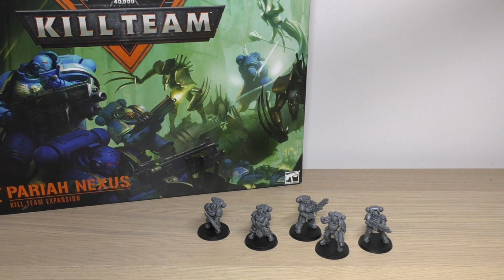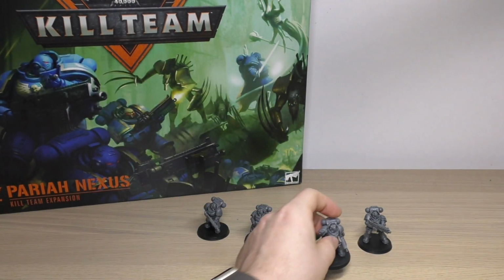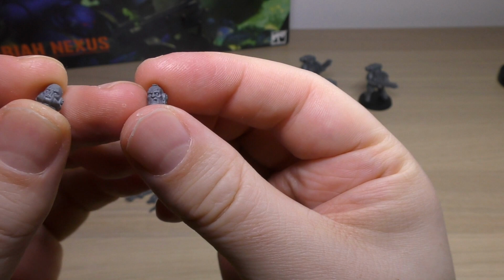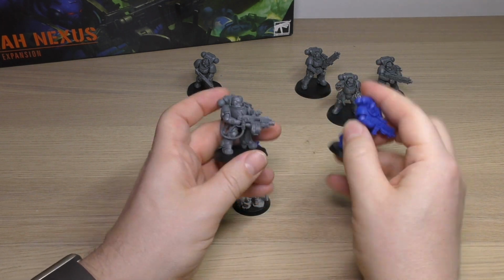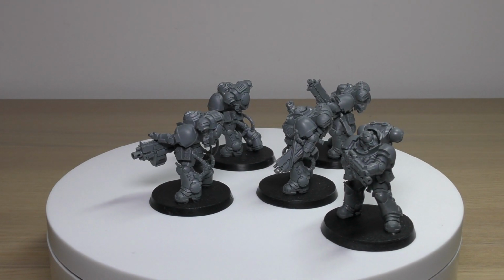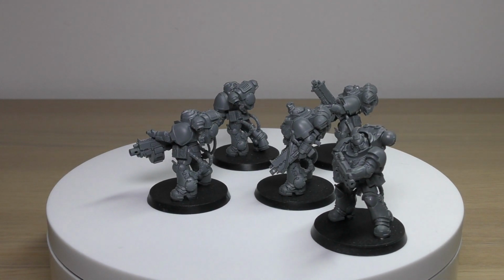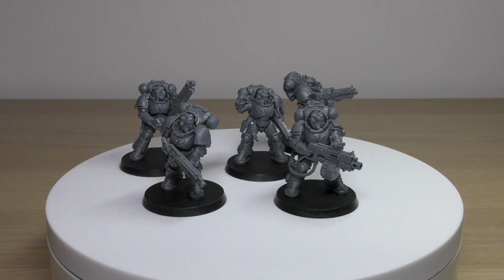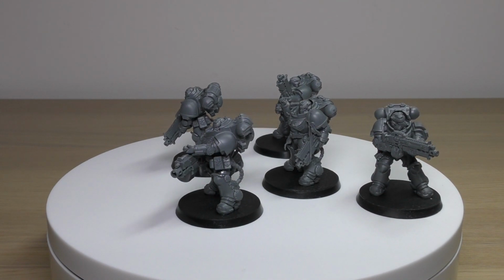Primaris Heavy Intercessors - Review (WH40K)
**Chunky Bois**
My review of the Primaris Heavy Intercessors set from Games Workshop
Price £95 (included in the Kill Team Nexus Pariah boxset)